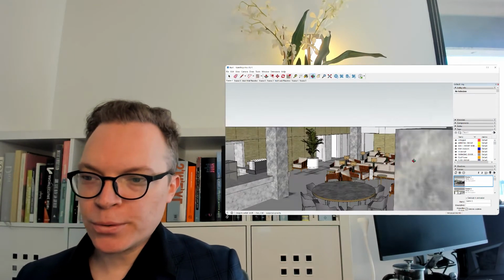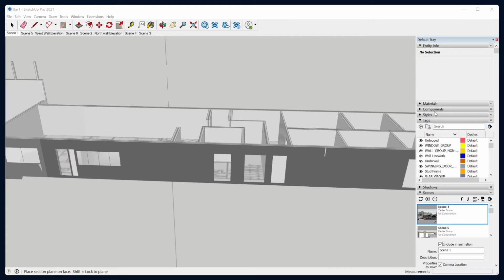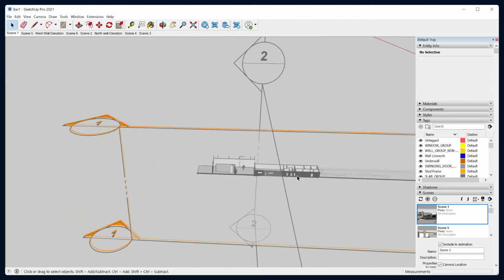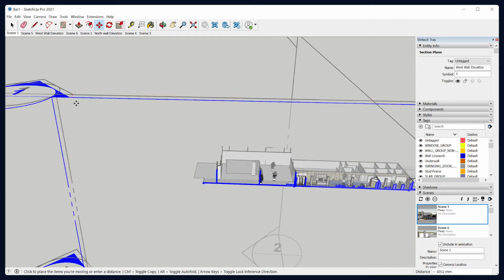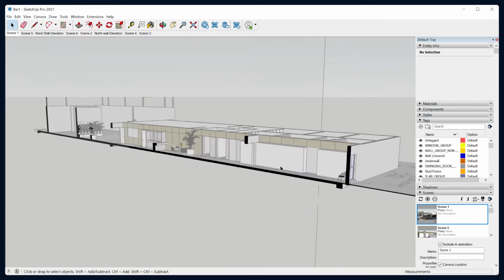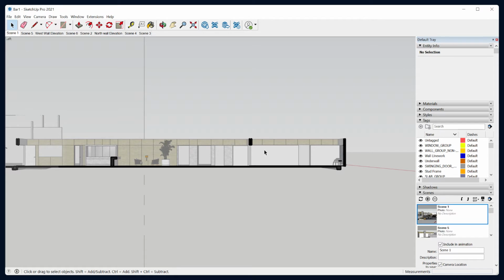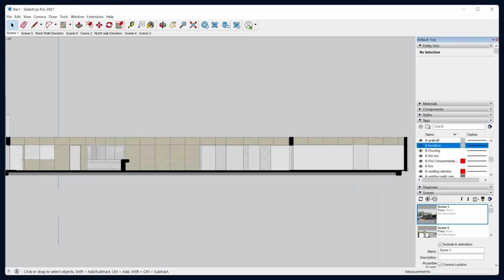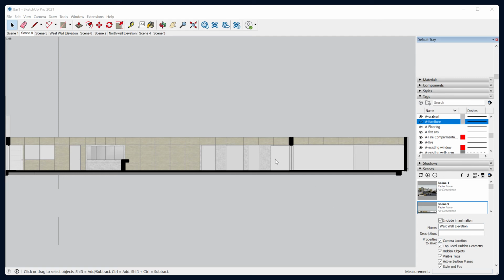Communicate Design Intent with Wall Elevations in Sketchup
Learn how to quickly communicate your design intent to your building team by creating wall elevations in Sketchup.